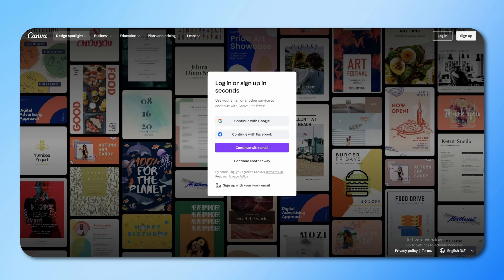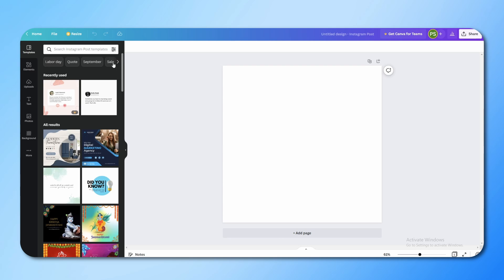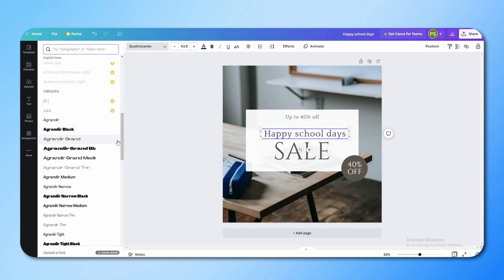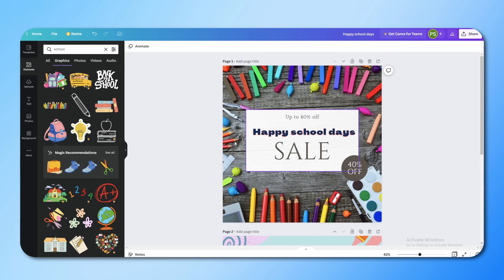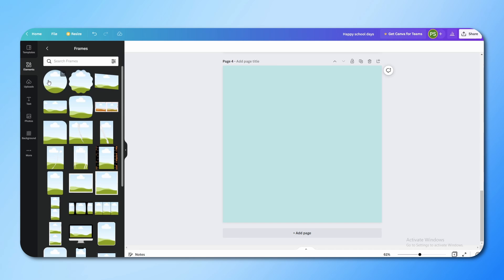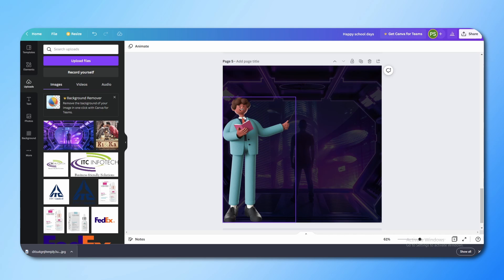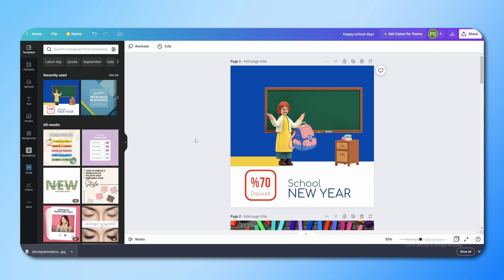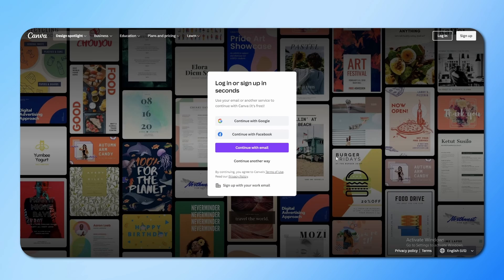How to Use CANVA for Beginners: Hindi [FREE Tutorial]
Hey everyone!
Canva is a powerful design tool that can be used in education to create projects that not only look great but also help teach students the basics of digital design.

This is a free tool that allows students and teachers to work with photo editing, design layout, and more, all within an easy-to-use platform.

Canva allows for image editing and project-based learning using a simple drag-and-drop interface that works well even for younger students. From brainstorming as a group working collaboratively to individual project creation, it has lots of potential uses for everyone.

This is a complete guide to use Canva and by the end of this video, you will be able to create stunning designs on your own.

Timestamps -
00:00 - Introduction
00:23 - Signing up for Canva
01:25 - Editing a photo in Canva
02:00 - Creating an IG post in Canva
03:07 - Templates in Canva
03:53 - Editing text in Canva
05:55 - Adding elements in Canva
09:49 - Adding and removing pages in Canva
10:43 - Layering , Positioning & Arranging pages in Canva
12:40 - More elements in Canva
15:20 - Uploading elements to Canva
15:57 - Effects in Canva
18:20 - Backgrounds in Canva
18:40 - Hidden features in Canva
19:41 - Animations in Canva
20:33 - Exporting designs in Canva
21:43 - Keyboard shortcuts
22:00 - Thumbnail designing in Canva
22:55 - Outro